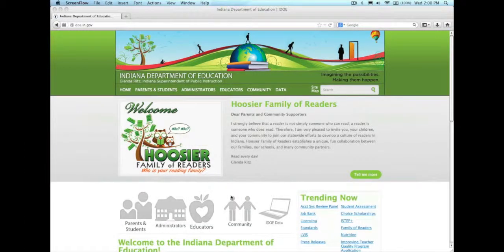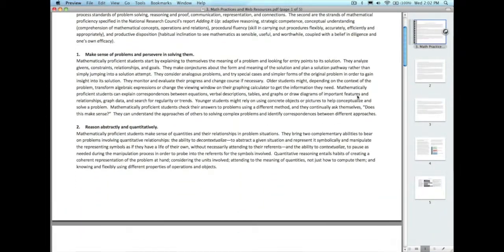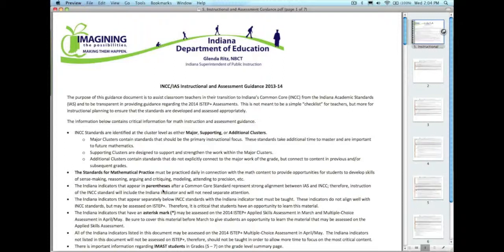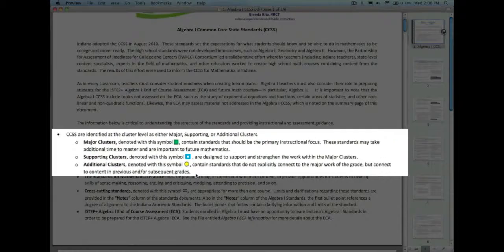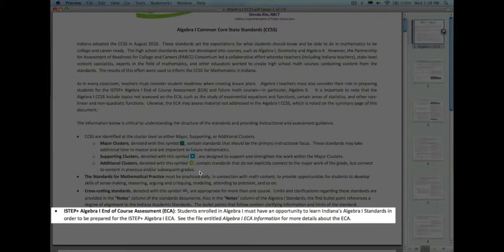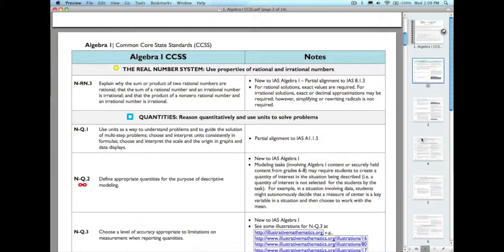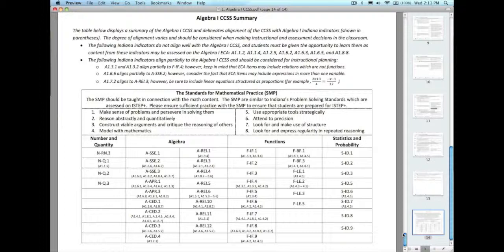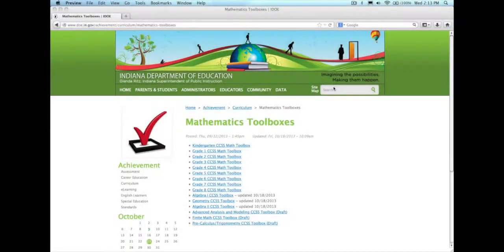Math Toolbox Information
This video briefly describes the documents in the toolboxes including the standards and other resources that support the standards.